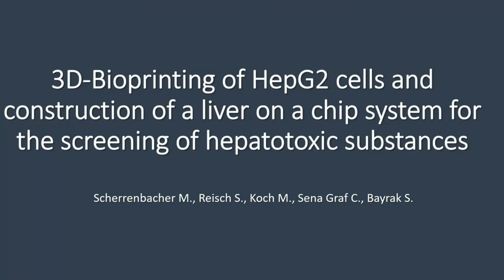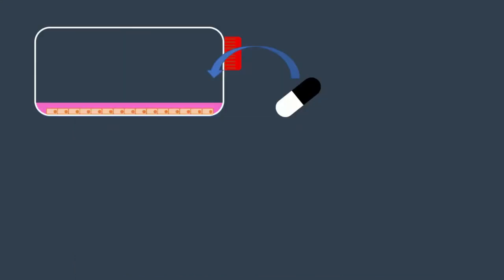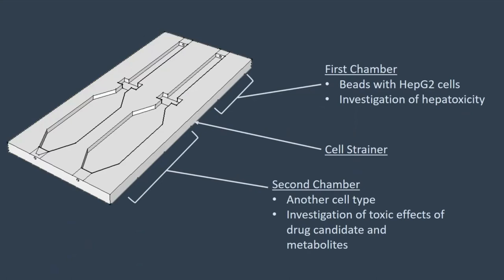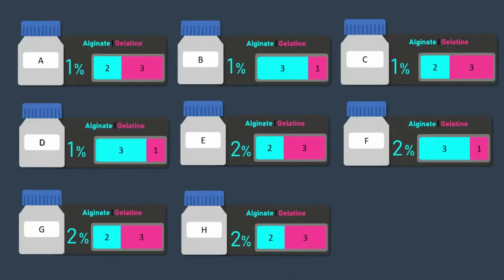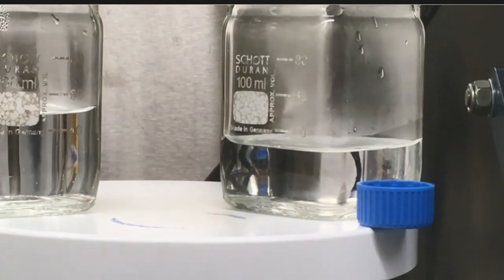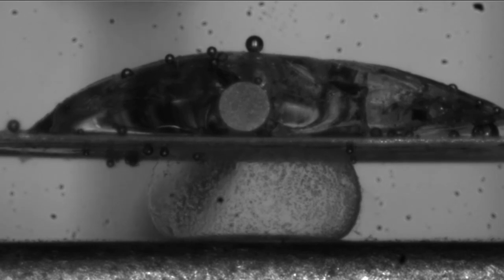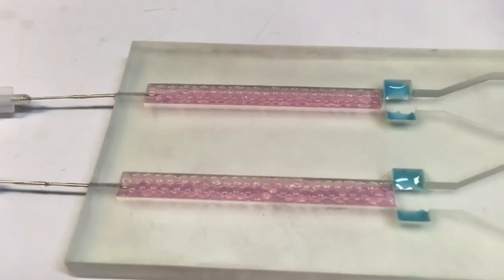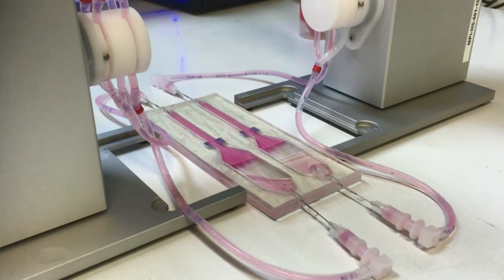3D-Bioprinting of HEPG2-Cells and construction of a Liver-on-a-Chip System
It has been shown that the behaviour of hepatic cells embedded in 3-d environments made of hydrogels that resemble many characteristics of their real physiological habitat is more comparable to in-vivo conditions. Our goal was the construction of a so called “Liver-on-a-Chip System”, where the cells of a human hepatic cell-line are embedded in spheroidal 3-d structures (beads) made of hydrogel, as a potentially more conclusive screening-device for hepatic drug-metabolism and toxicity.

This movie is part of a student project in the International Project Oriented student Laboratory “IPOL-BioMed” (Kemkemer, Athanasopulu) - Bachelor degree program Biomedical Science at Reutlingen University
Acknowledgement:
(i) “IPOL – International Project Oriented Laboratory” is part of the Baden-Württemberg-STIPENDIUM for University Students – BWS plus, a program of the Baden-Württemberg Stiftung.
(ii) 3R-Netzwerk BW - Ministerium für Wissenschaft, Forschung und Kunst Baden-Württemberg (MWK)
(iii) Fond der Chemischen Industrie
(iv) Stifterverband für die Deutsche Wissenschaft e.V. (Fellowship-Programm)